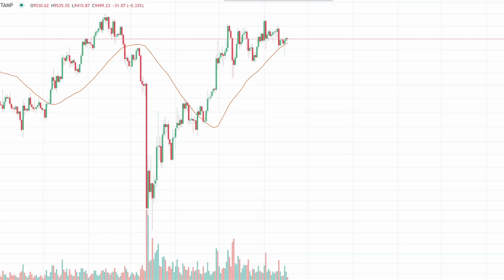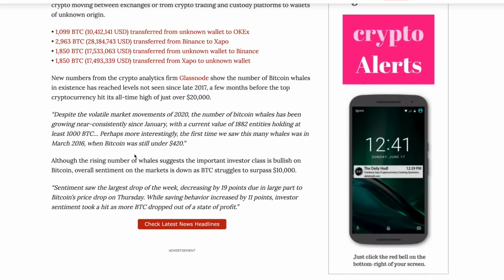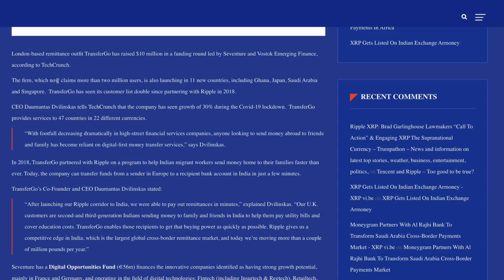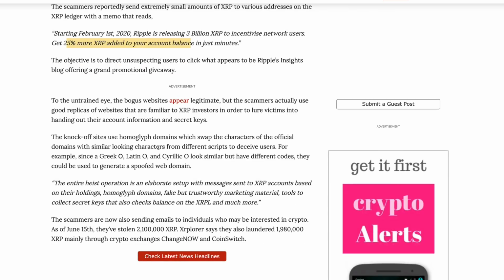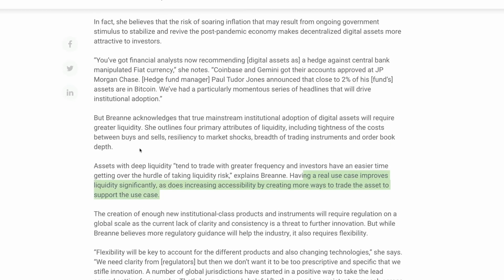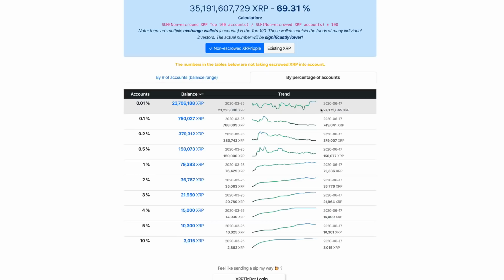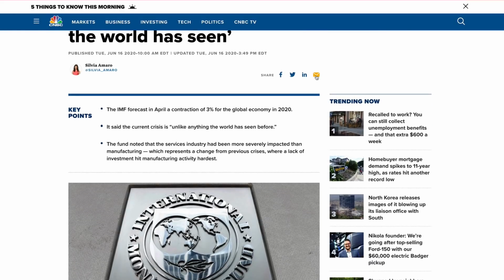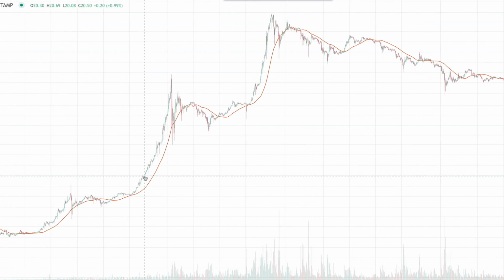Ripple XRP: Is The FED Hinting A Run On The Banks Is ALREADY Underway? How Much XRP Should You Own?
1BjPLyNgSyuxF19UrFCKVKbsBKuJmHWRUN

Resources:

Bitcoin Whales Move $73,000,000 in BTC As Population Hits Levels Not Seen Since 2017

Coinbase users remove $200 million worth bitcoins over privacy concerns.

Five new Ripple customers revealed, seventeen running on the Cloud

Elaborate XRP Scam Claims Ripple Giving Away 3,000,000,000 XRP

Why Deep Liquidity Is the Key to Institutional Investment in Blockchain

Report: Deloitte says VeChain, Corda More Complete than Ethereum

IMF set to slash economic forecasts and warns of a crisis ‘unlike anything the world has seen’